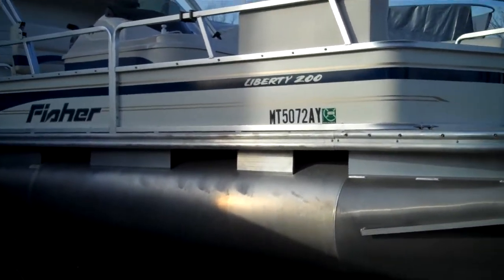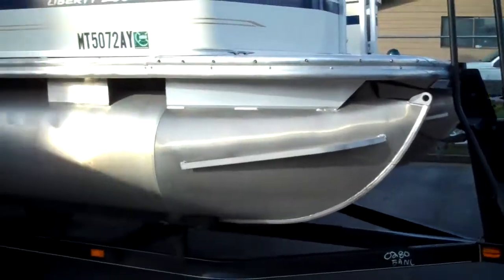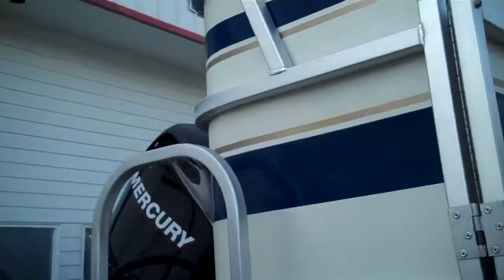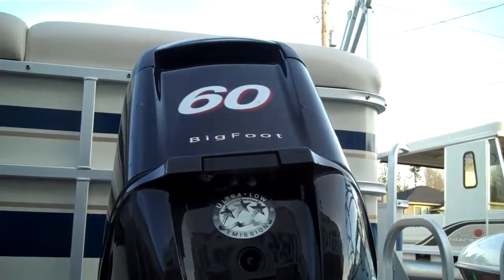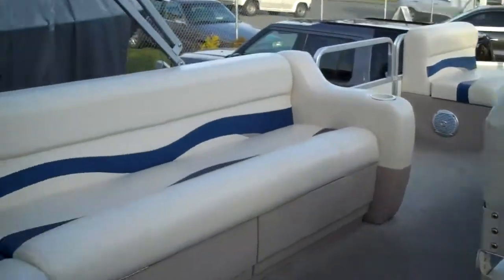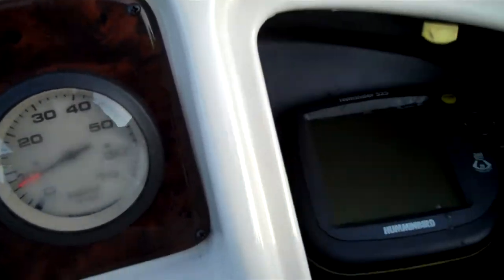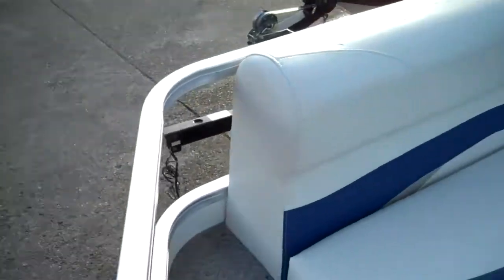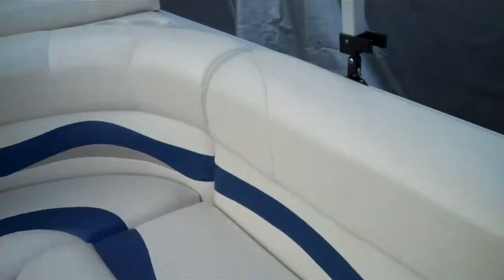Pontoon boat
A 2008 Fisher pontoon boat with a full injected four stroke engine on a trailer , all this for around $15,000 as new.